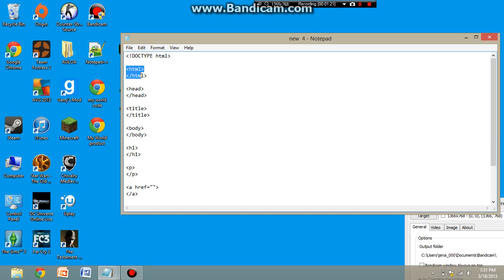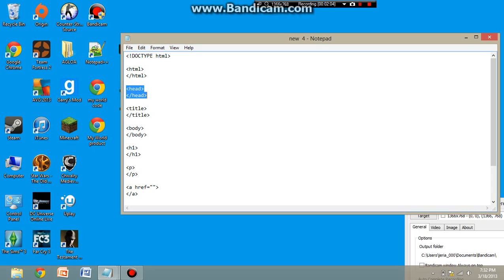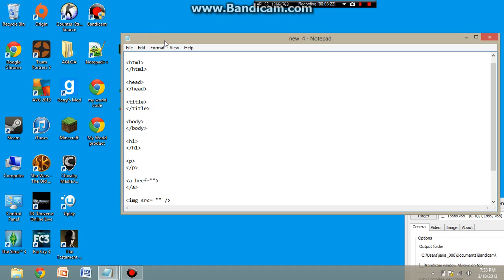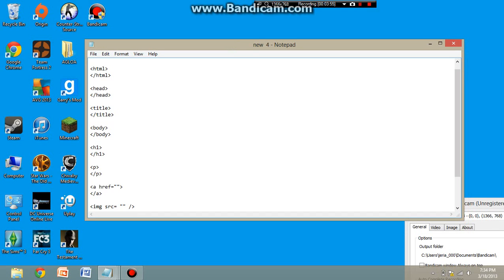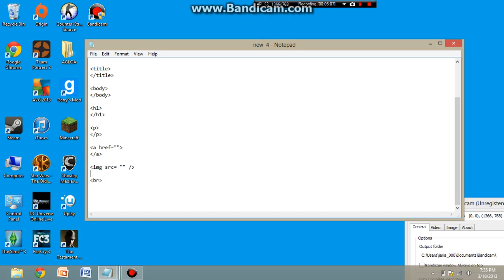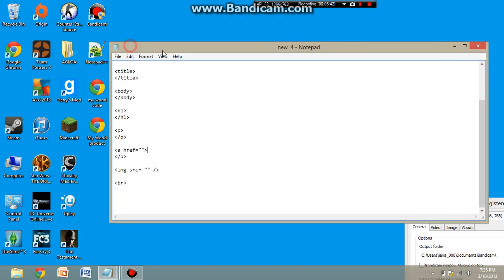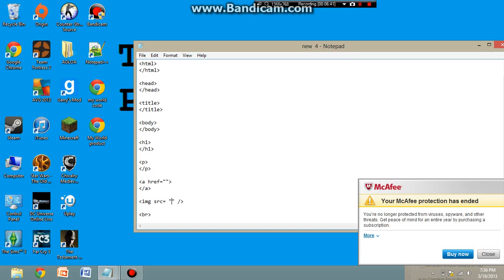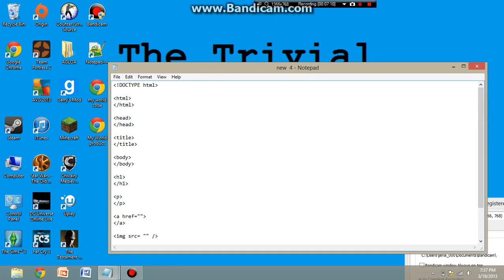HTML basic overview of tags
again does NOT cover everything just the stuff that is used most often

CSS and javascript up shortly

please give feed back!